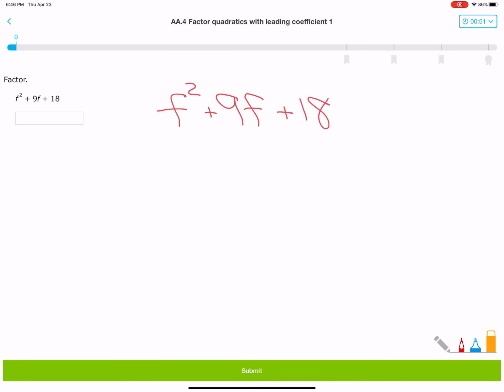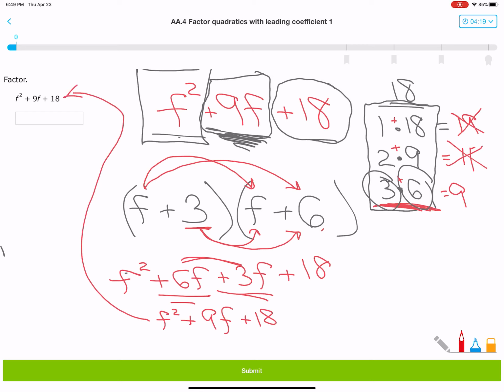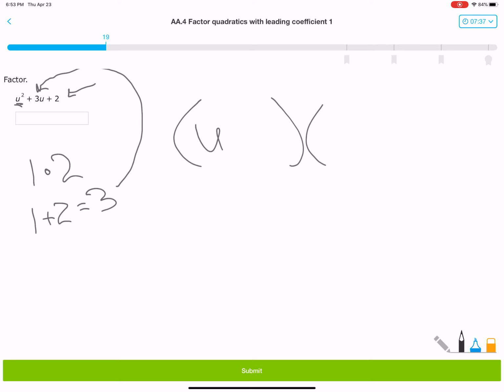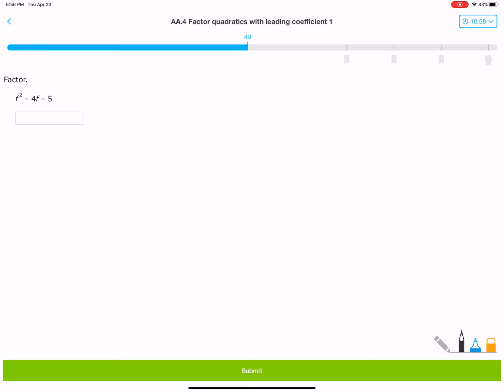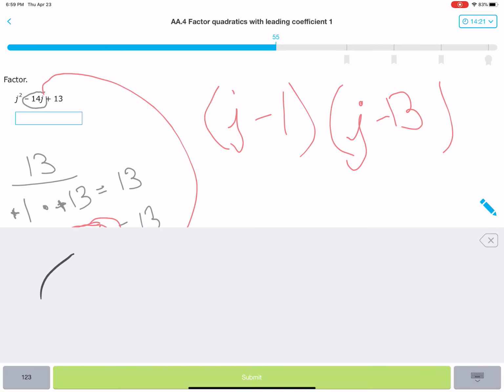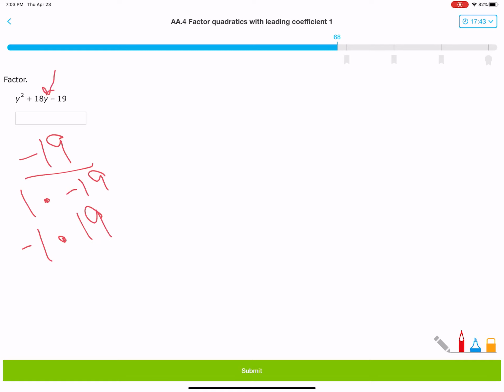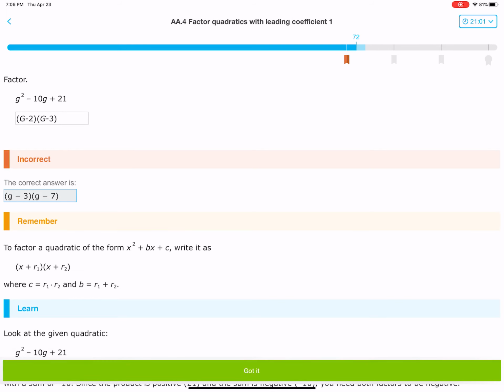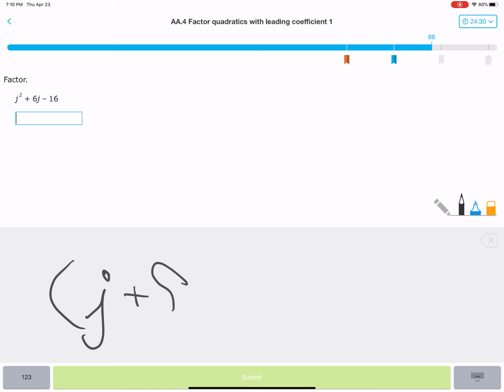Factoring Quadratics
Introduction to factoring trinomials